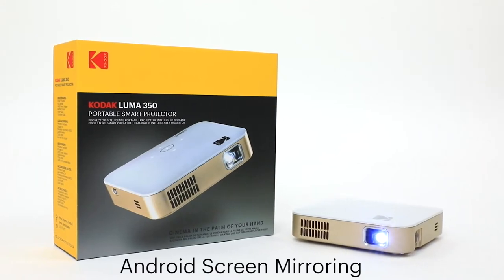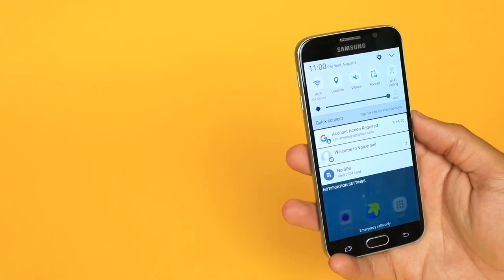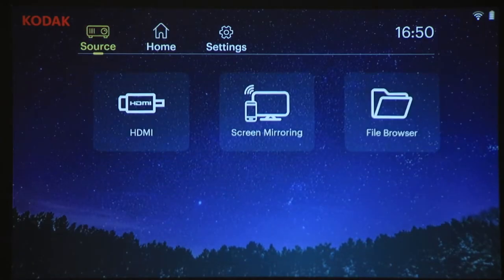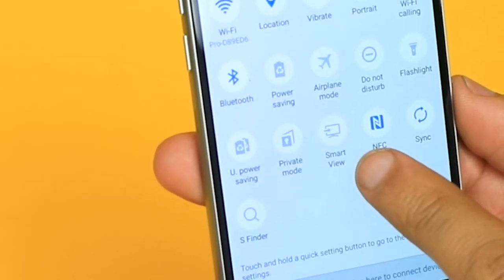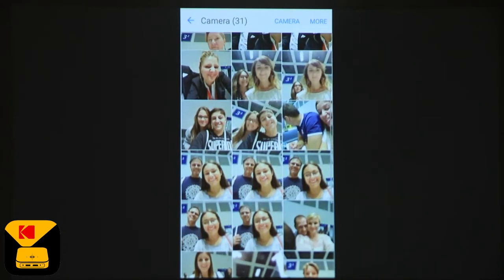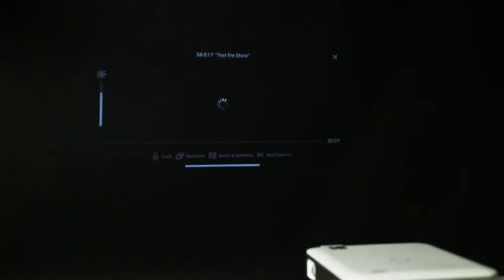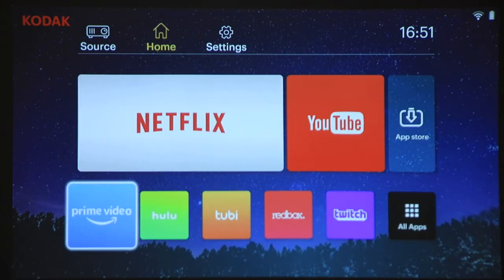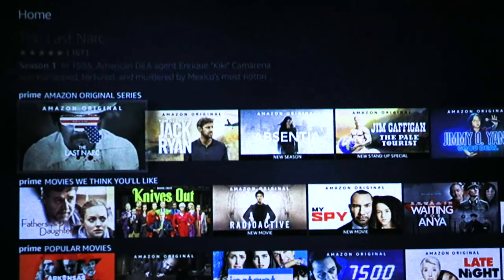Kodak Luma 350 Screen Mirroring with Android Device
Learn more about our products at kodakphotoplus.com